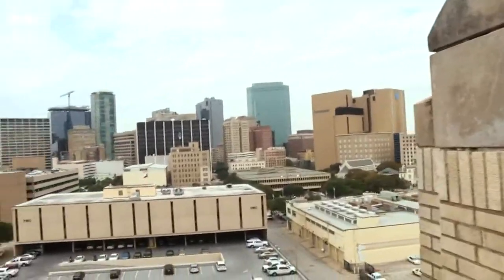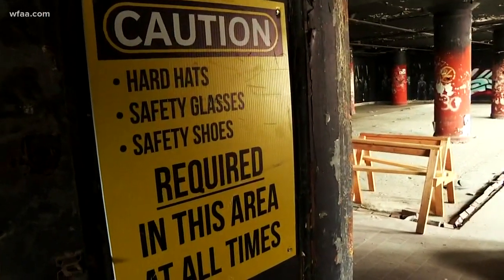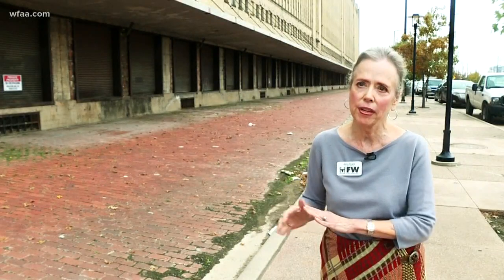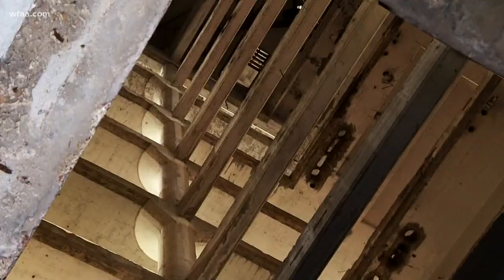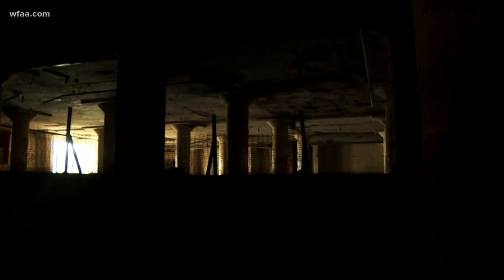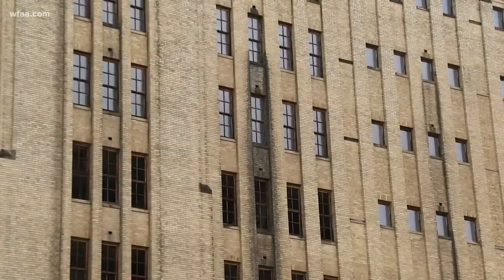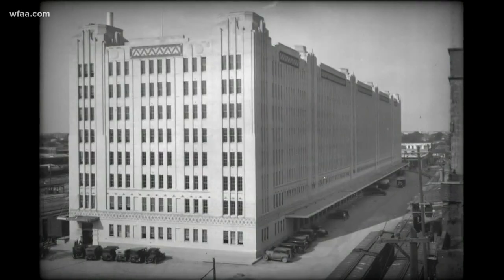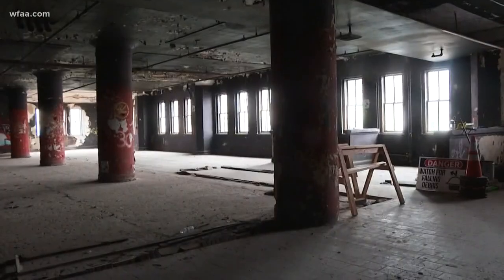Inside the historic T&P Warehouse